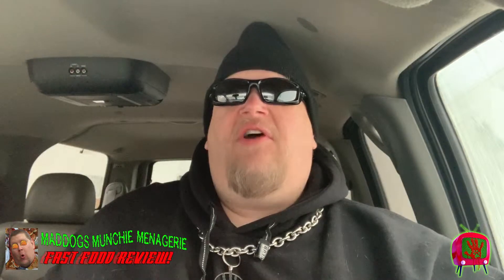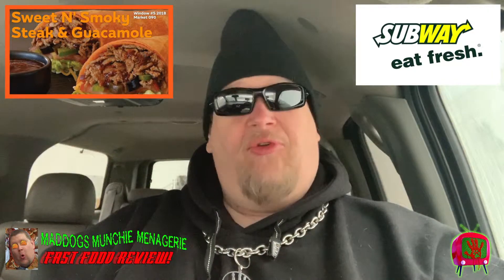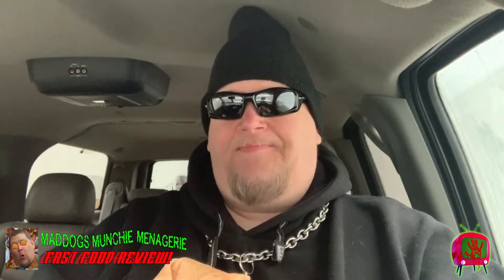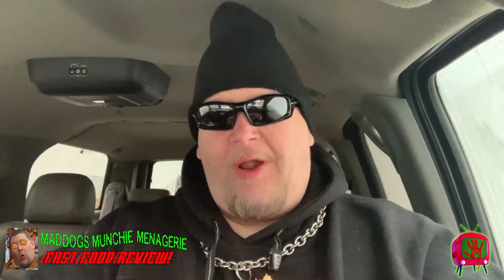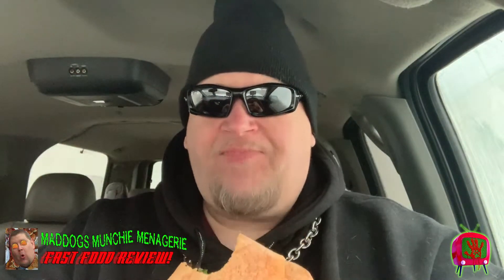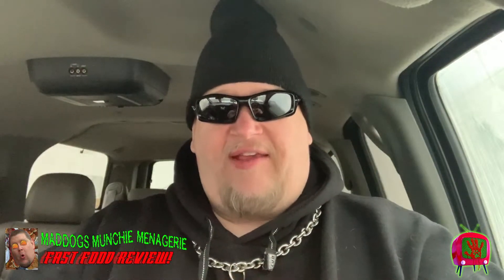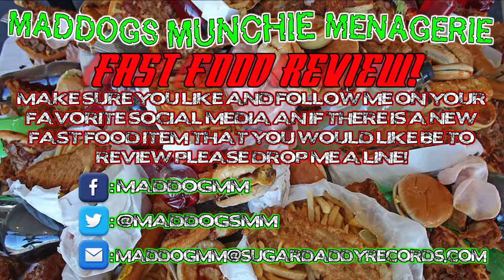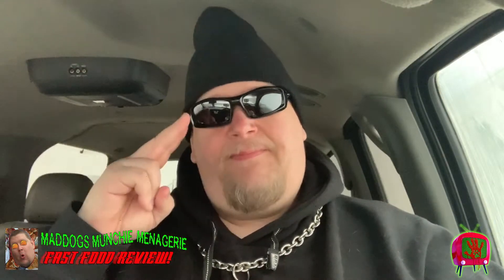Maddog’s Munchie Menagerie Fast Food Review Feat. Subway Sweet N’ Smokey Steak Guac Wrap - EP#17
On this Episode of Maddogs Munchie Menagerie, Maddog heads to Subway...and hes checking out there Sweet N’ Smokey Steak Guac Signature Wrap . Tune in to find out if its truly what its wrapped up to be or if its just a wrap all together!

You are watching Maddog’s Munchie Menagerie the fast food review as seen on the Wolfpac Super Deluxe Fun Time Variety Show broadcasted live exclusively via Psychopathic TV and WOLFPAC.TV hosted by WOLFPAC's homey the man with mucho munchie modes Maddog! On each episode his taste buds will sample some delectable fast food items to see what is delish and what is doo doo and break it all down for yall!

Make sure you follow and or like WOLFPAC and Maddog on your favorite social media!